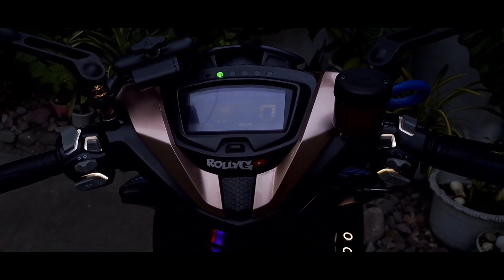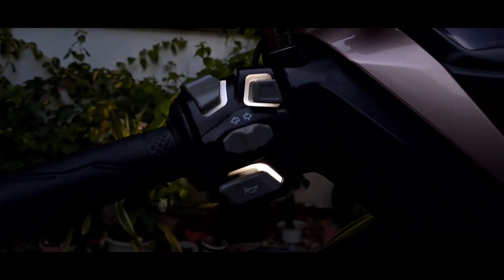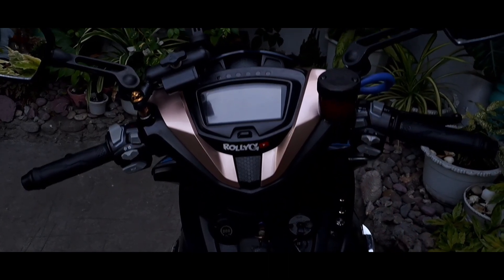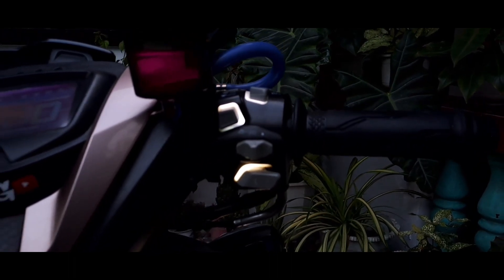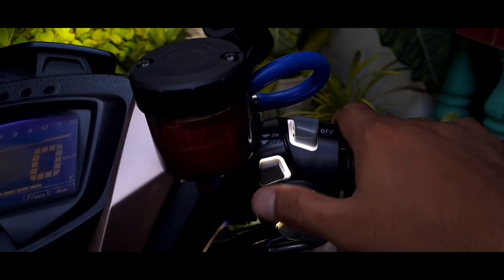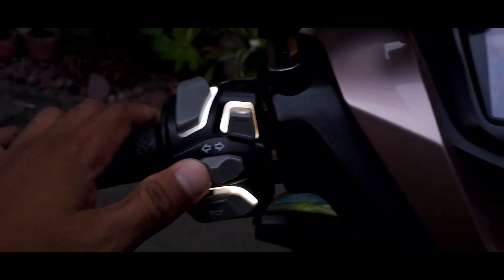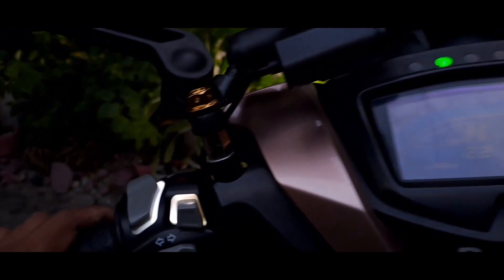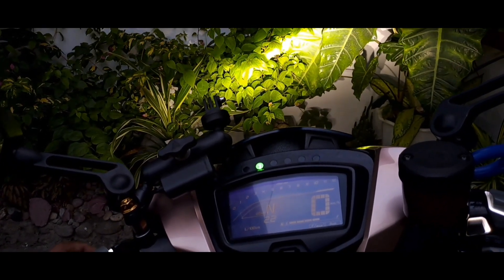ILLUMINATED HANDLE SWITCH ON SNIPER 150 DOXOU | AFTER 6 MONTHS REVIEW RACING BUMBLE BEE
What is up mga ka G!
Sana ayos lang kayong lahat! Please remember na mag ingat palagi, appreciate the little things, and enjoy evry step of the process! just a little reminder.

stay safe and alert! amping kanunay ka G!

Ridesafe !

Gears :  Boya microphone
              GoPro Hero 5 Black (Sandisk 32GB ULTRA)
              Iphone 10

Software Editor: FILMORA 9